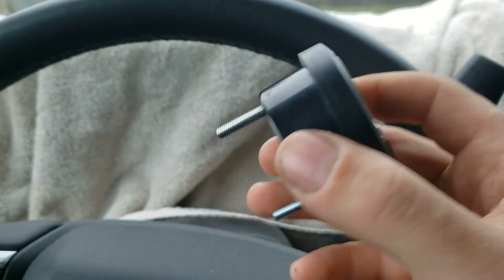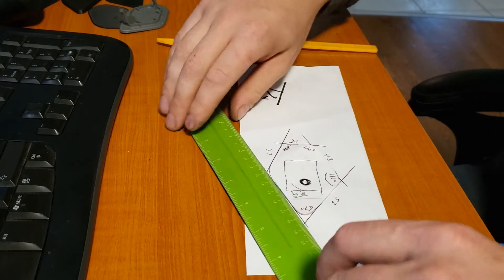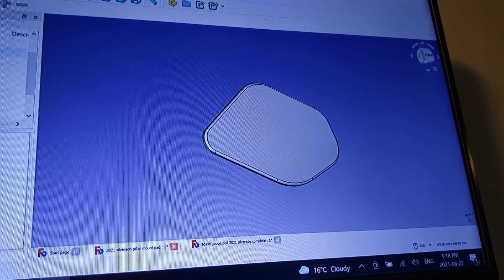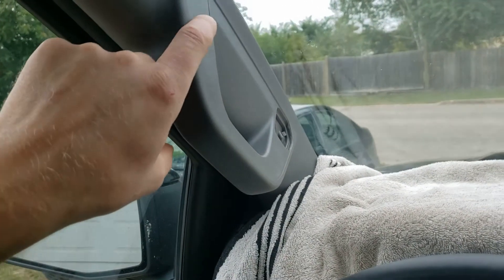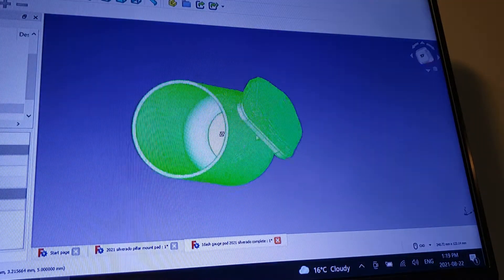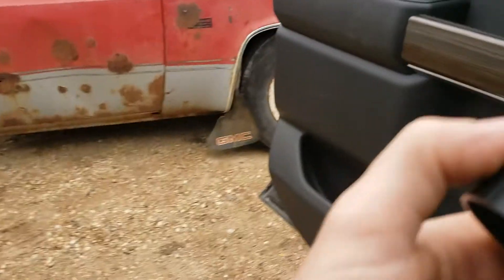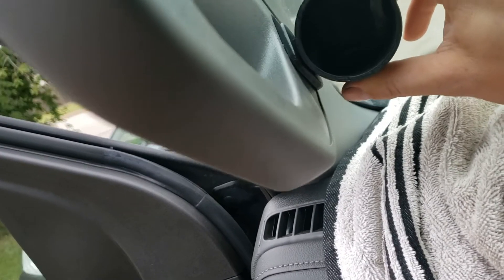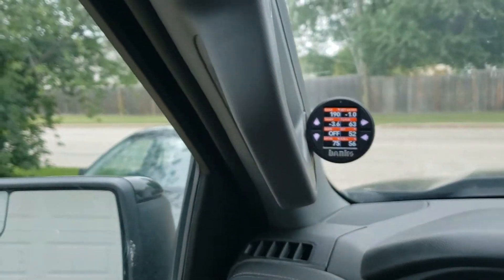2021 Silverado 3D PRINTED Pillar POD for Banks IDASH in my 3.0 Duramax Diesel LM2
This video covers the start to finish design and printing of a gauge pod for a 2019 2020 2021 chevy chevrolet gmc silverado sierra.